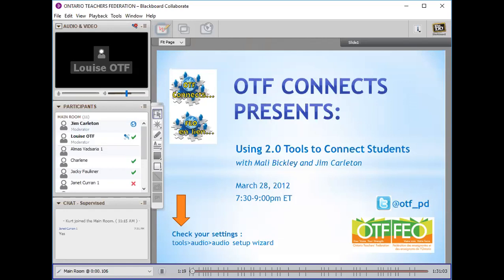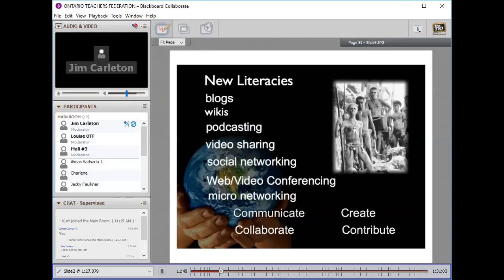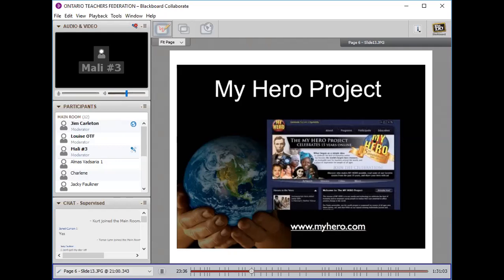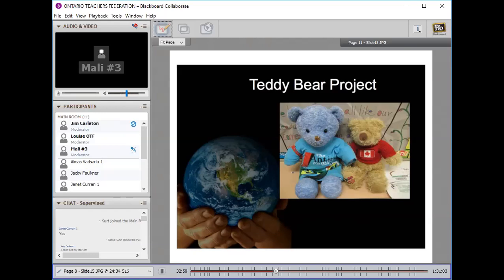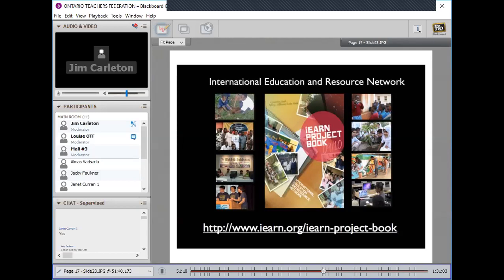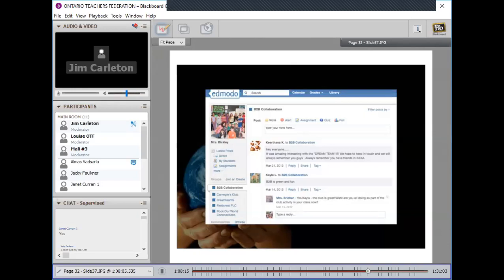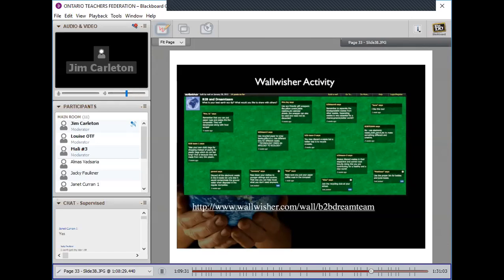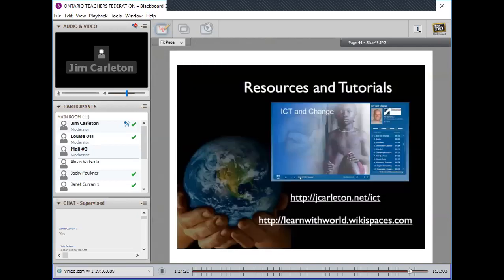Using 2.0 Tools to Connect Students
2012 Mar  28

This webinar demonstrates a variety of free web 2.0 tools (blogs, wikis, photosharing, collaborative classrooms) and how they can be meaningfully and purposefully embedded into global collaborative projects. By participating in global collaborative projects using ICT, students explore many social and cultural issues. By learning about and with students from all over the world, students develop empathy, caring, compassion, and a deeper understanding of youth around the world and in a variety of living and educational situations. See examples of projects, interactions, artifacts, and collaborations between students and their global partners, and it will become evident that these connections are beneficial and inspirational for all parties involved.  Teachers and administrators will also see the process where students explore an issue, respond to an issue, and then take an active role in being an advocate for that issue.